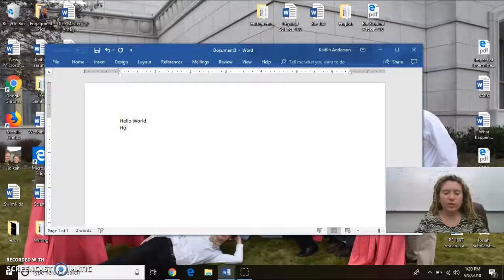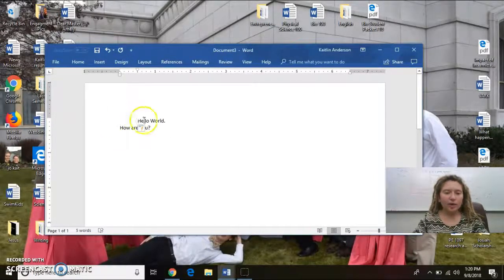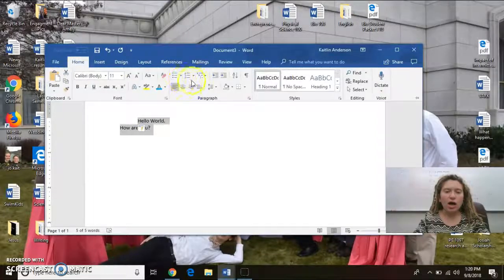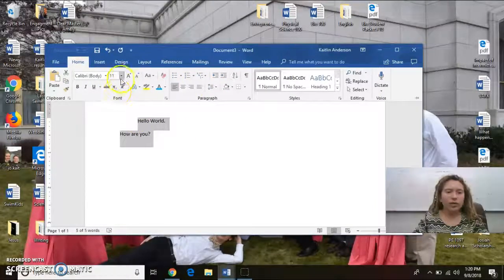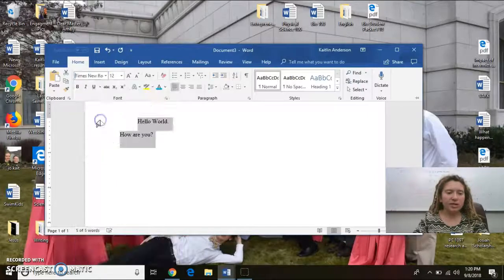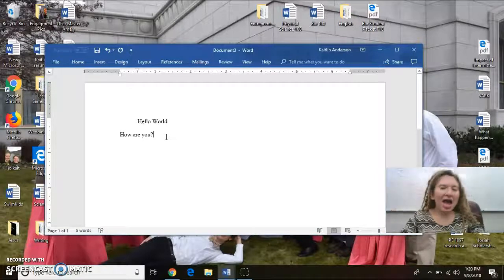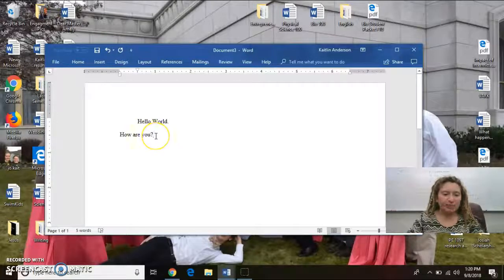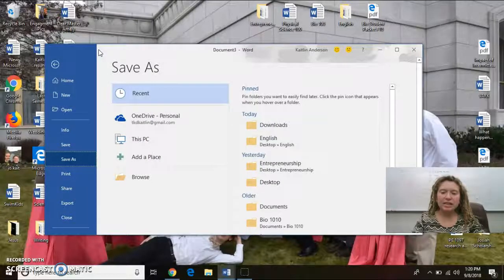Teaching Word Doc. Full Screen